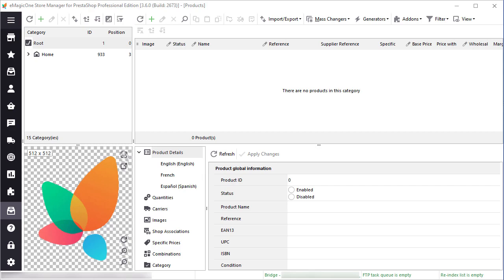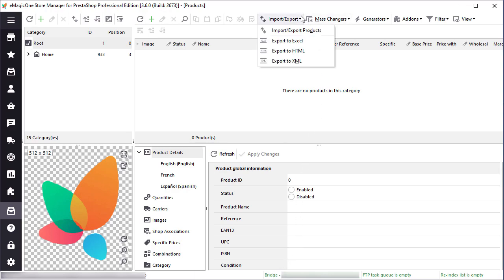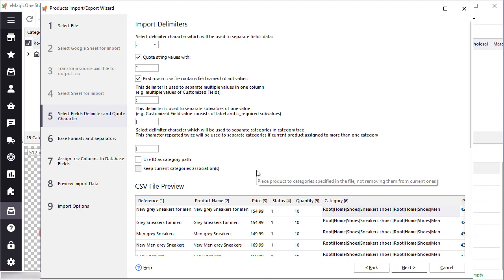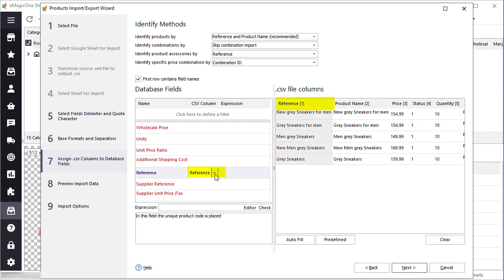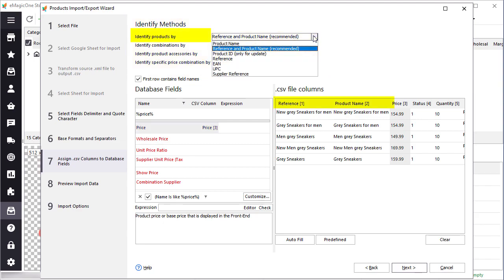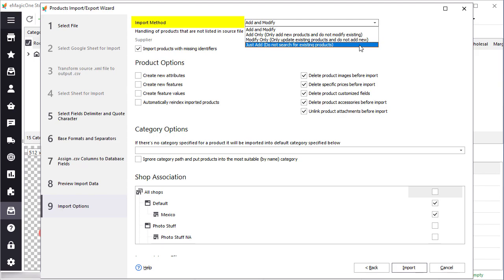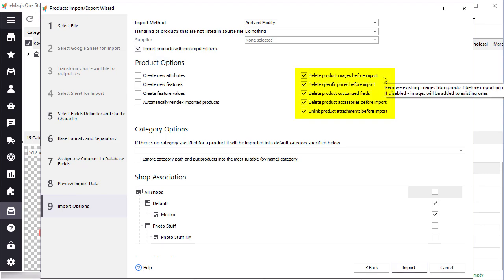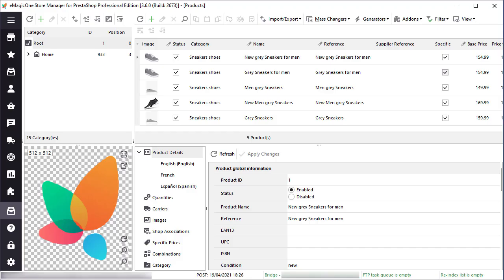Products Import Step-by-Step Guide. Store Manager for PrestaShop, by eMagicOne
This video provides a step-by-step guide of Store Manager for PrestaShop Products import.